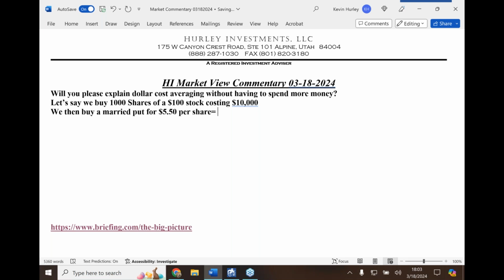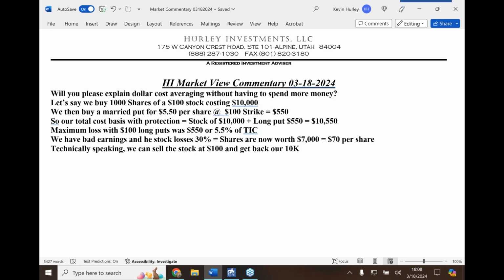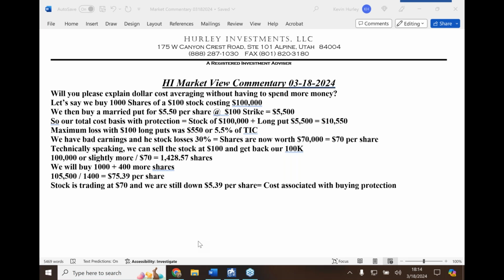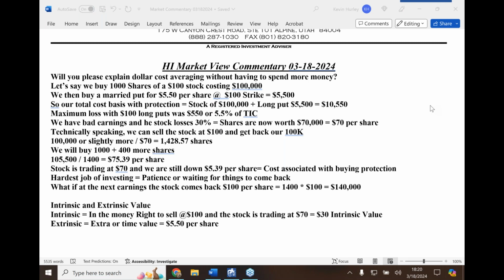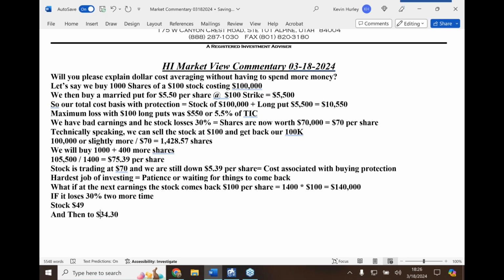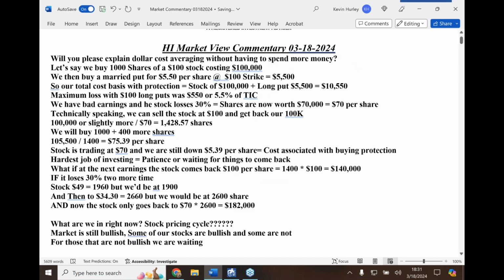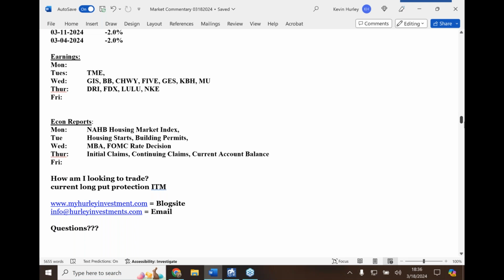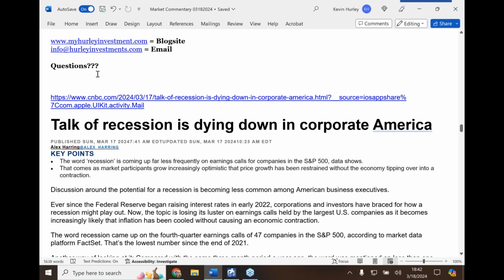HI Market View Commentary 03-18-2024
Failing to Prepare is preparing to fail.  Join Hurley Investments with a one hour webinar preparing for the upcoming week in the market.  We go over the weekly economic reports, international market events, market news, earnings reports, Fed meetings, current market positions and published market information to prepare you for this week's stock market movements.